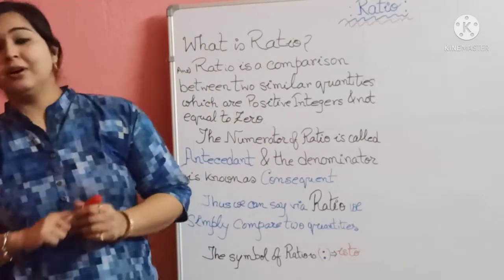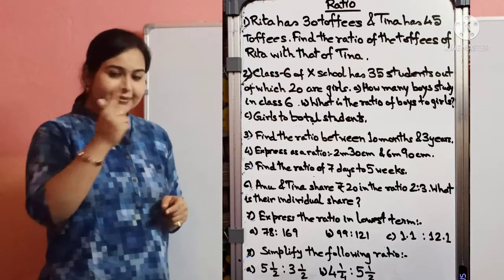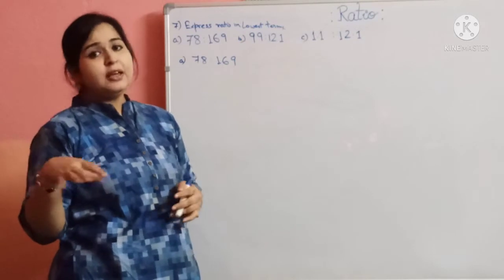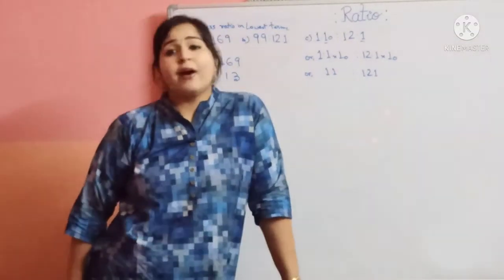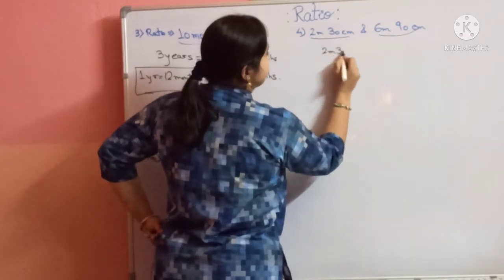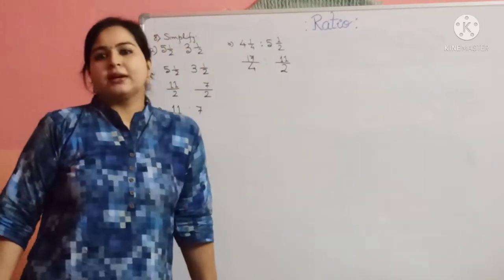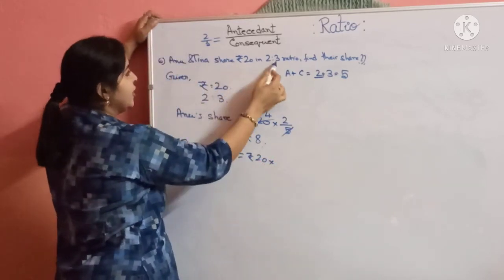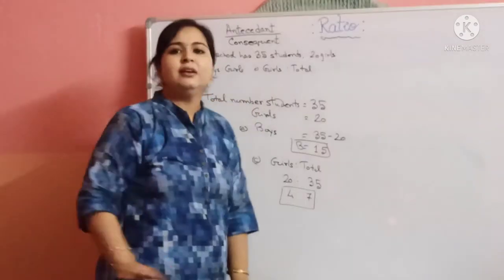Ratio:Class-6 ,for:- C.B.S.E/I.C.S.C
This video is prepared for class -6 students specially Indian students of board C.B.S.E or I.C
S.C ,to give them a clear concept of doing Ratio.

This is just part -1  showing some model problem sums how to do.
Hope students get an overview & help out of it.